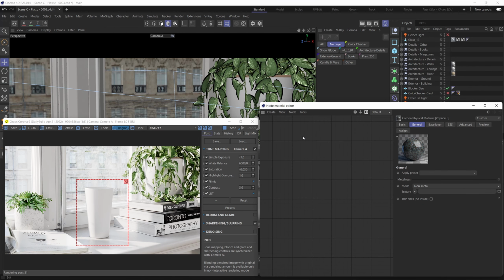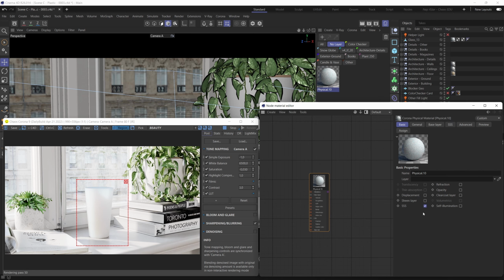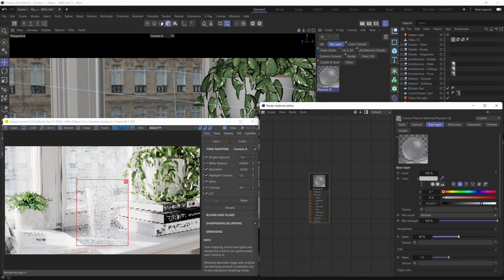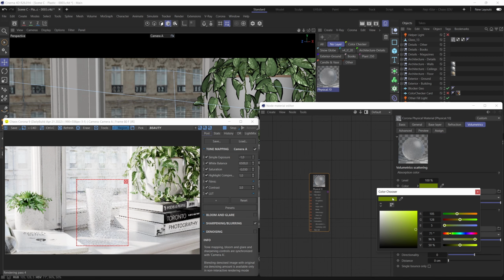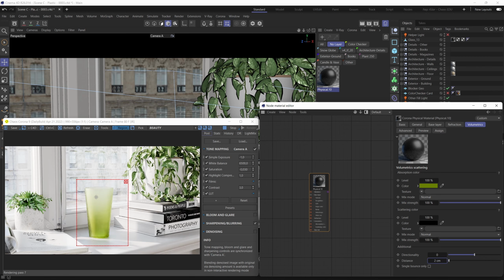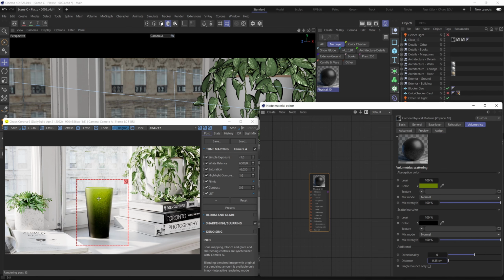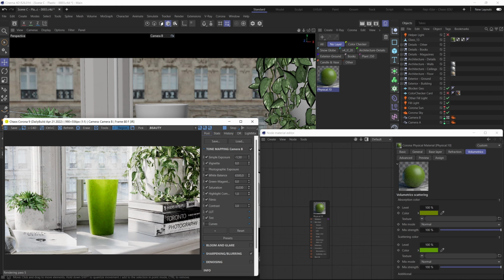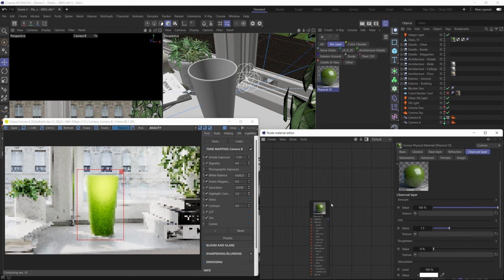Corona for Cinema 4D Physical Material Tutorial, Part 08 - Translucent Plastic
Learn how to create a translucent plastic material, in part 8 of our ongoing series about the new Physical Material.

0:00 Title
0:03 Introduction
0:31 Analyzing the reference material
1:05 Setting up the translucency for our material
3:22 Discussing how to set up color
3:54 Exploring & Adjusting the absorption parameter
6:09 Exploring & Adjusting the scattering color parameter
7:32 Tips for working with translucent materials
9:22 Adding a clearcoat layer on top
10:01 Outro